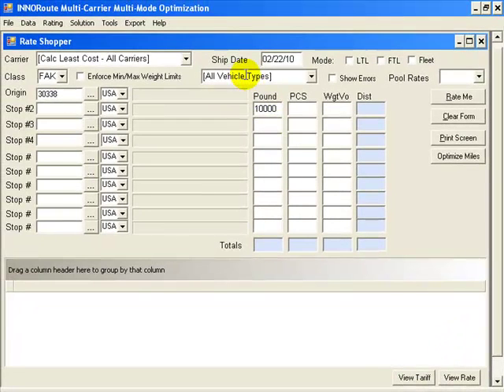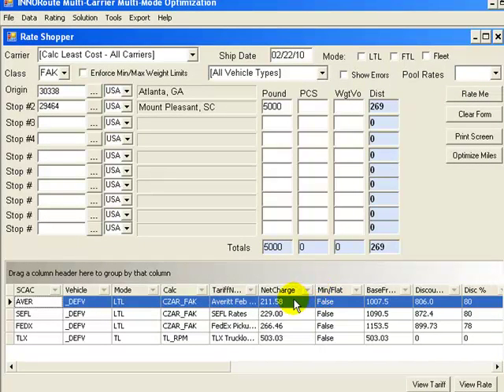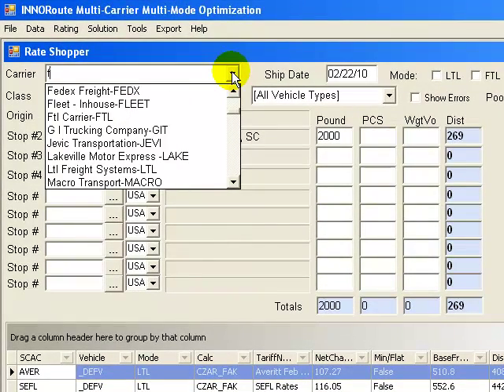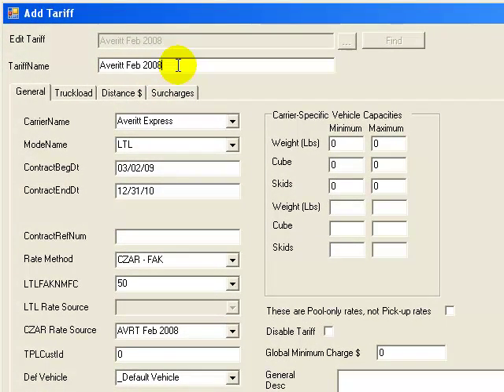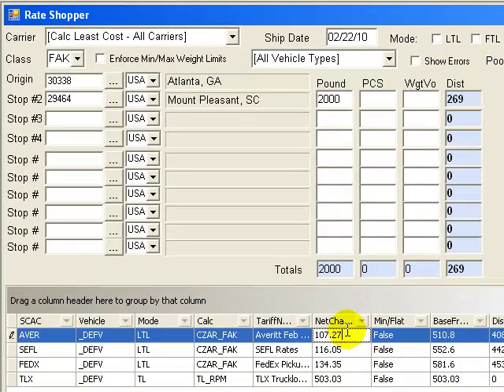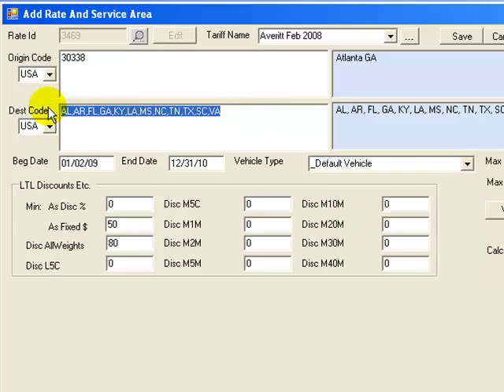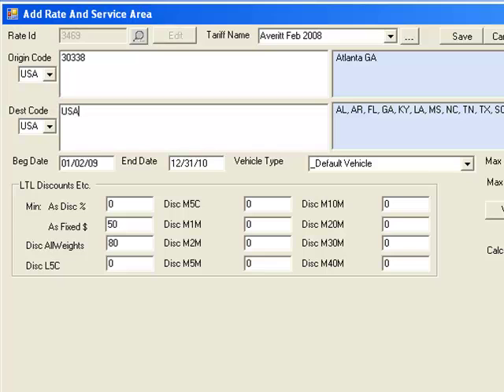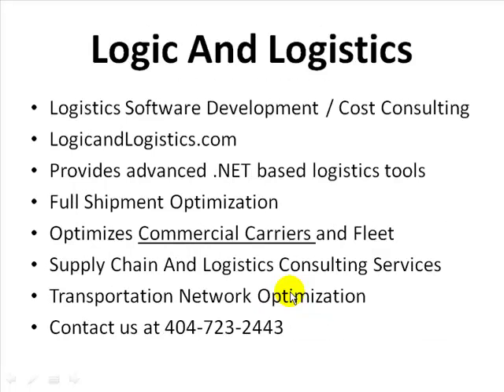INNORoute Multi-Carrier Multi-Mode Shipment Planning Tool: Rate Shopping with INNORoute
INNORoute is a route planning tool similar to I2 Transportation Modeler or CAPS Transpro that creates "least cost" optimized shipping plans for retail, wholesale, manufacturing, 3pl operations.INNORoute supports essential cost-saving strategies such as outbound, multi-stop truckloads, pooling, continuous moves, and round trips as well as fleet scheduling.

But INNORoute is not a simple "fleet router" because INNORoute looks at all modes to route freight and all carriers to rate freight.

And INNORoute is not an intrusive, complex, multi-module TMS suite that disrupts your current processes and procedures. INNORoute is a simple drop-in application that adds value to the way you currently do business.